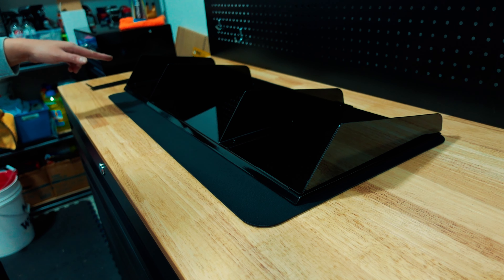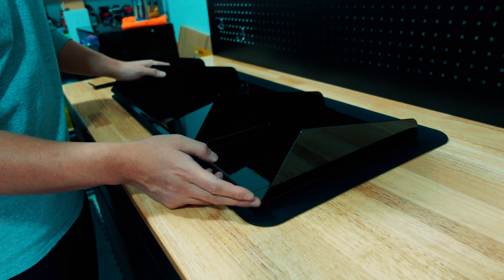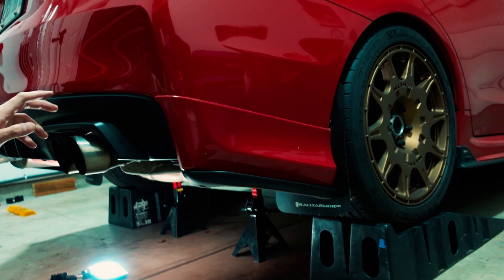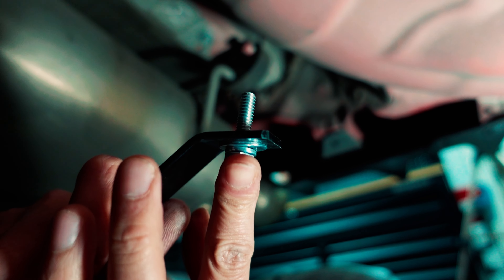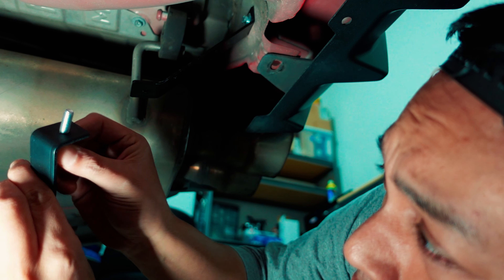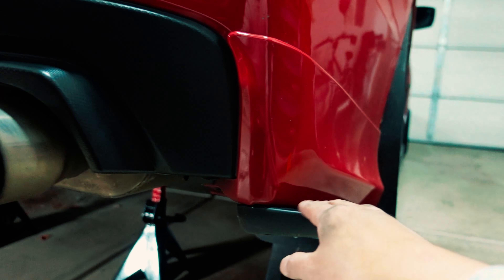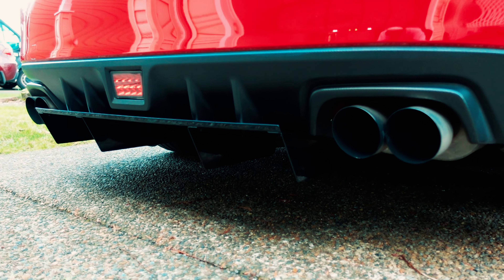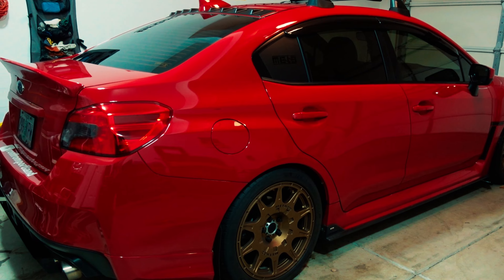AeroFlow Dynamics V6 Rear Diffuser | Subaru WRX / STI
After searching for a very long time, I finally found a rear diffuser for my 2018 WRX! I went specifically with the Aeroflow Dynamics V6 rear diffuser since it was the least aggressive one with fins that I could find. This rear diffuser is made from aluminum, comes pre-drilled, and is powder coated gloss black. Installation was a breeze and fitment is spot on. Note: The V6/V7 are almost identical, the only difference is that the V6 comes with angled fins, whereas the V7 does not.

Intro: 0:00
Installation begins: 2:35
Re-cap: 6:52
Final thoughts: 8:08